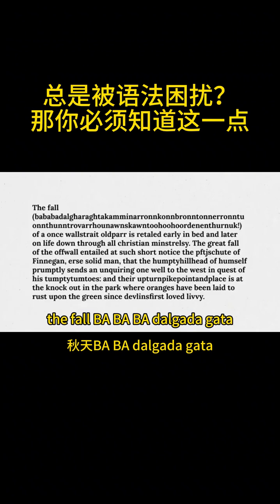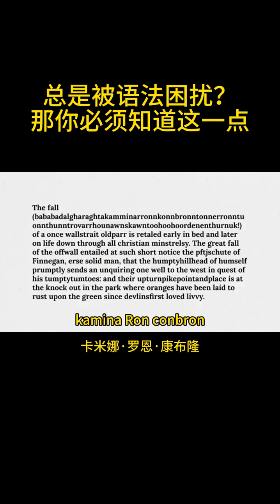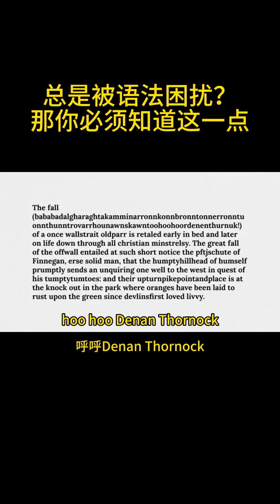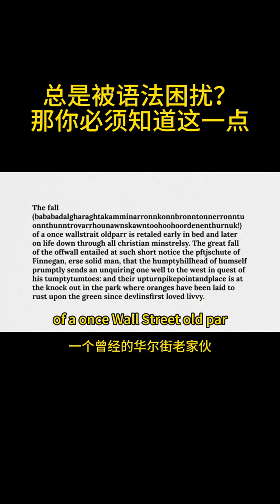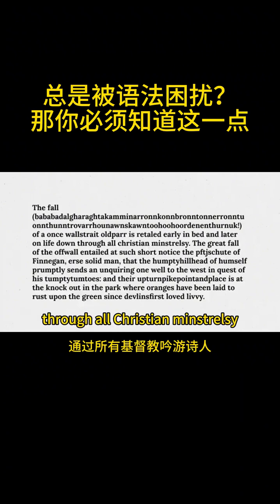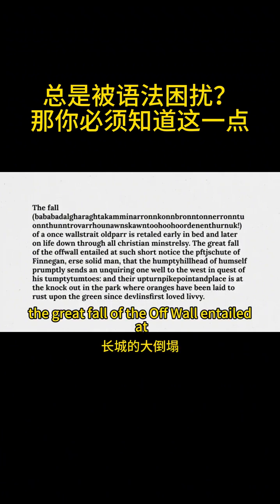大学生学口语最怕语法卡壳想说的话卡在“时态/介词/从句”里，开口就出错，其实英语语法不用死记硬背！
大学生学口语最怕语法卡壳想说的话卡在“时态/介词/从句”里，开口就出错，其实英语语法不用死记硬背！英语